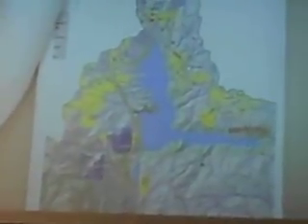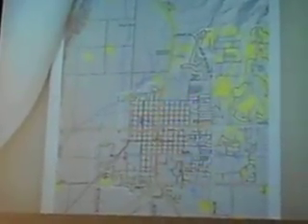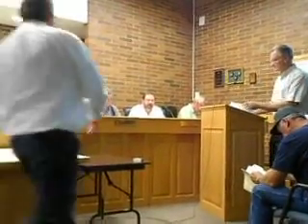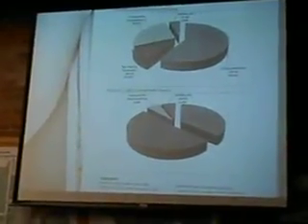Wasatch County- assessor #1 8-16-17